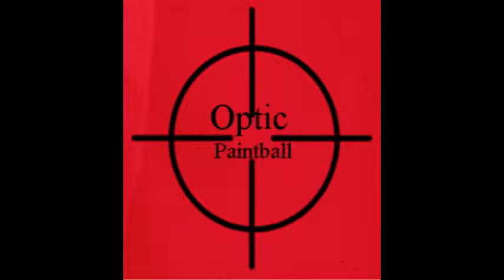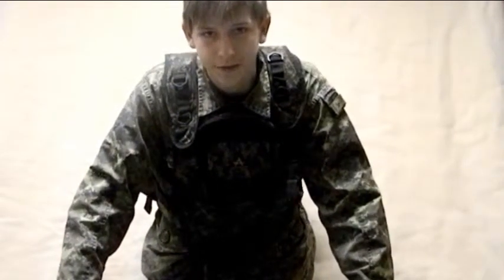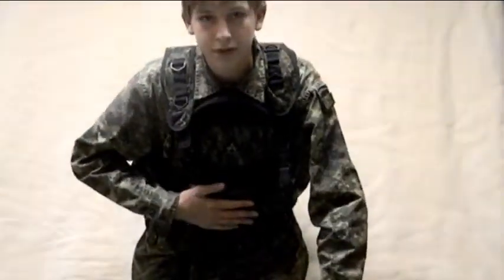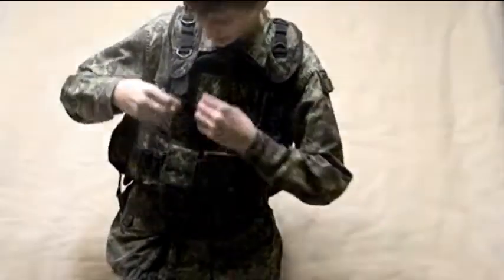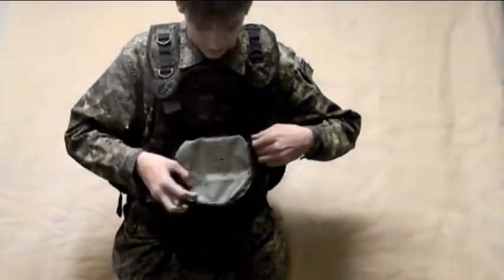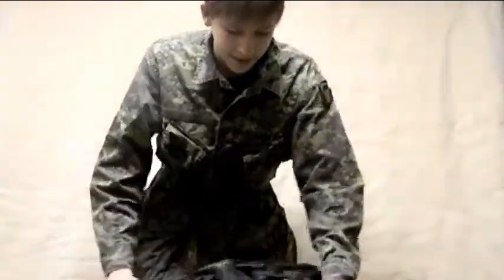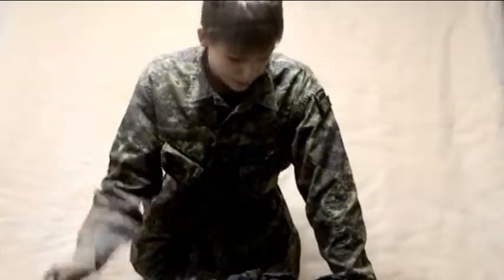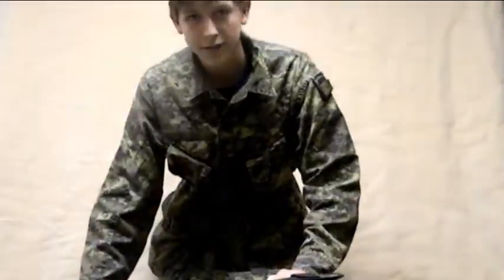Paintball vest review